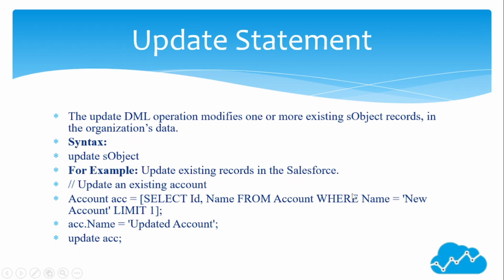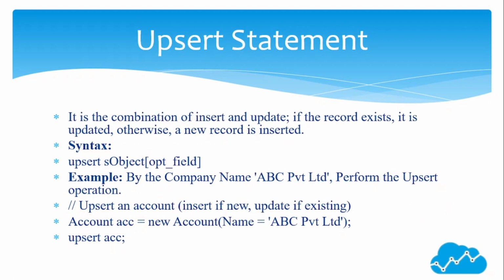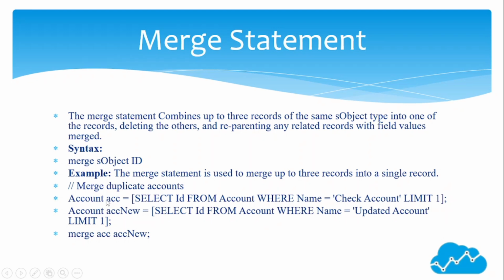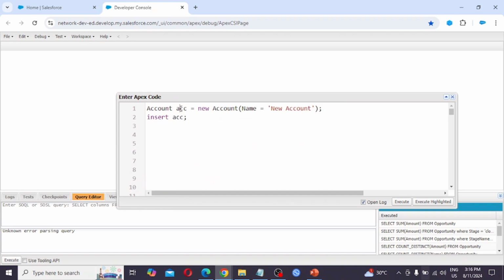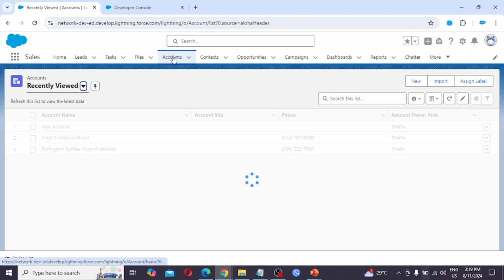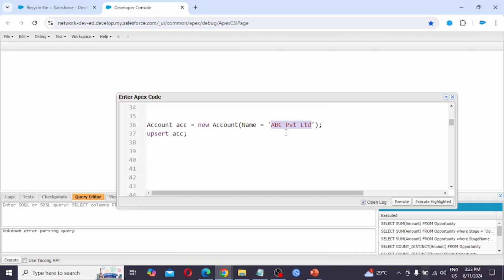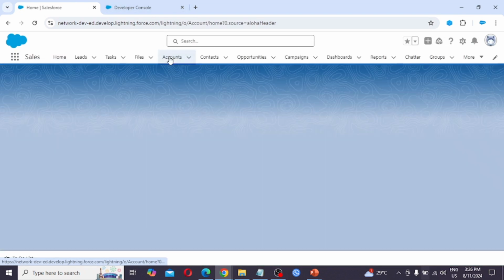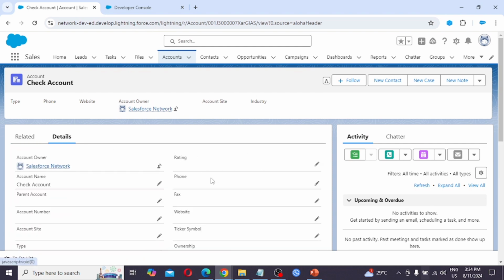Day 11 DML Operation in Salesforce || Salesforce Network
Hello Everyone,

In this video we are going to see how to perform DML Operation in Salesforce.

DML Operation in Salesforce || Salesforce Network